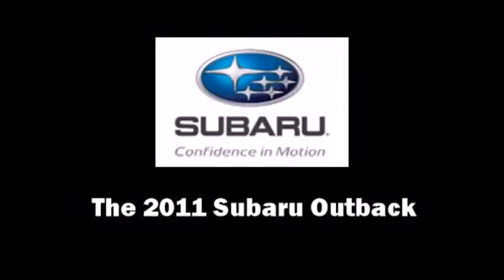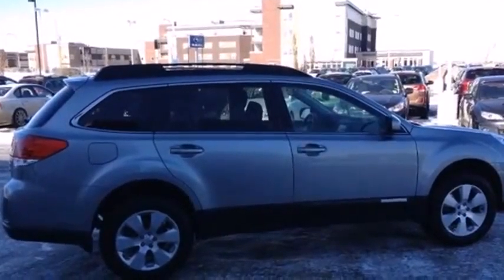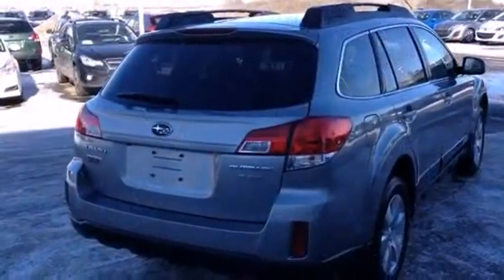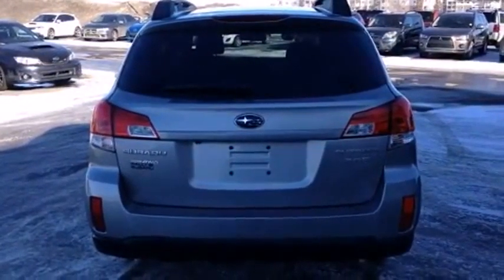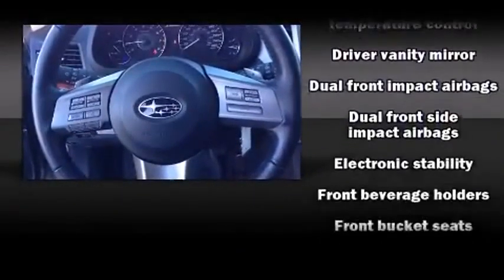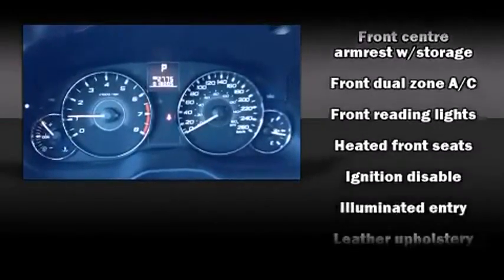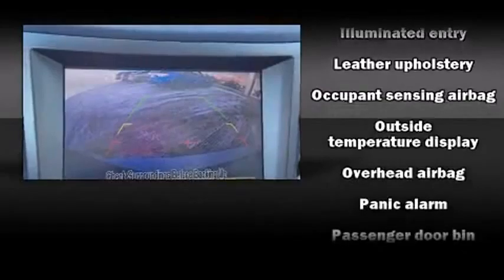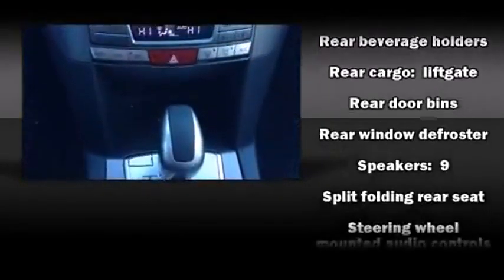2011 Subaru Outback - Grande Prairie, AB - Stock# PS1078